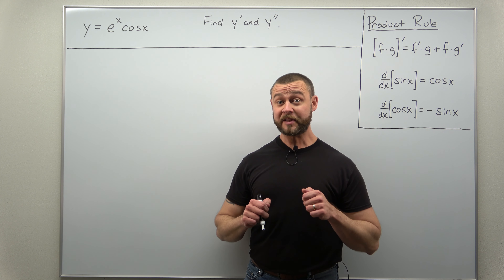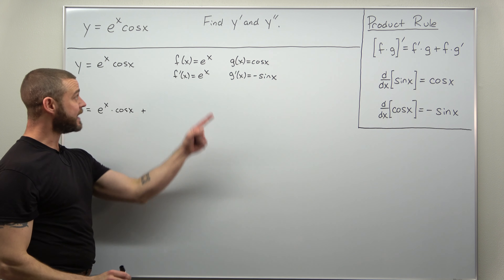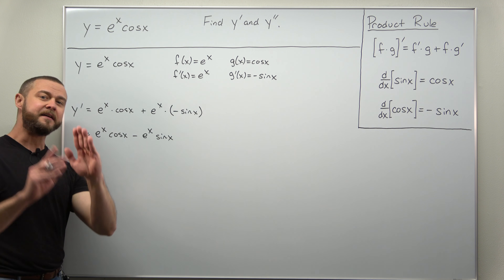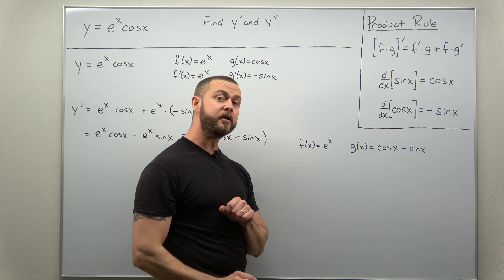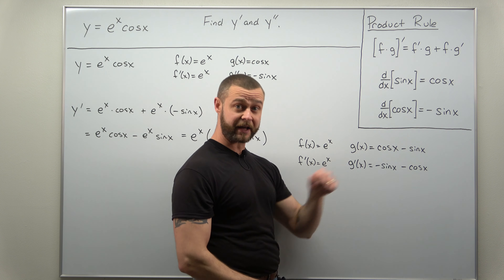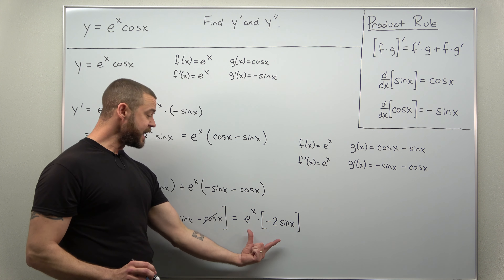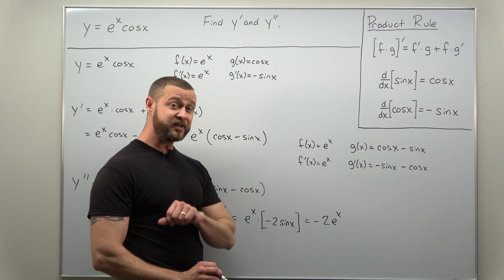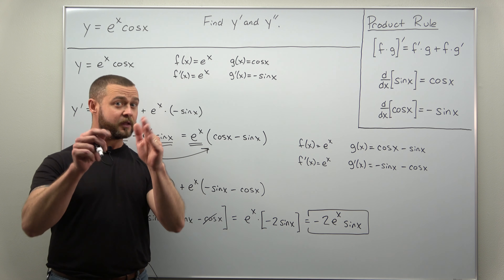Second Derivative with Trig Functions Problem 1 (Calculus 1)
Calculating a second derivative is an important topic in calculus 1. While this is a straightforward use of the Product rule to find the first derivative we mention a tip to help with finding the second derivative: simplify! This makes applying the Product Rule much easier the second time. This is a great problem to build your differentiation skills. More problems are linked below.